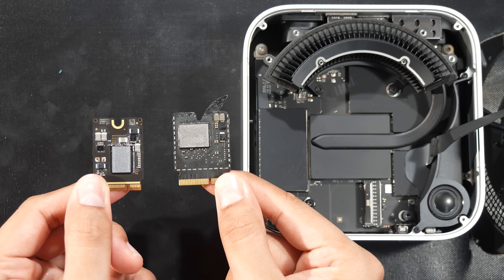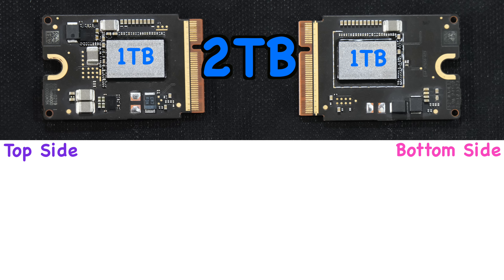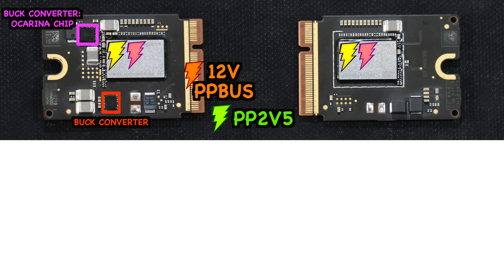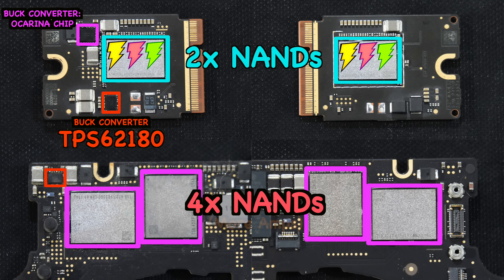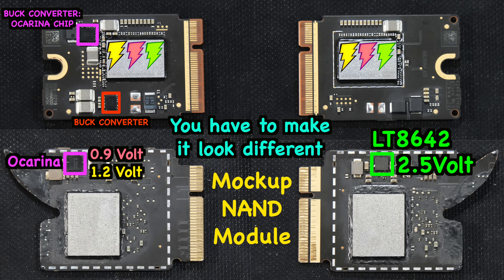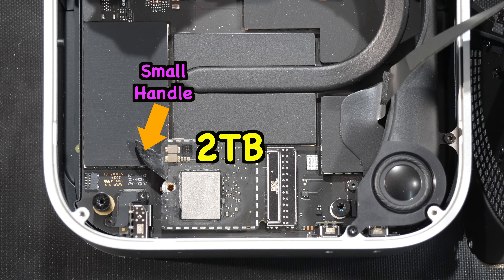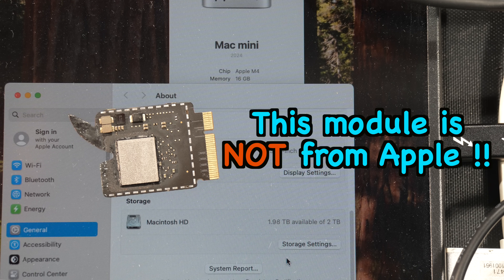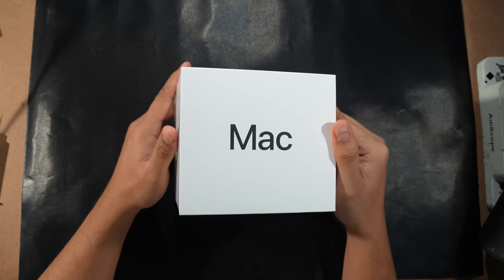We Redesign the SSD for M4 Mac Mini- Part 1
This video discusses about the power design of SSD module in the M4 Mac Mini. Then we proceed to discuss on how we are going to redesign it with different ICs. The 2TB NAND is K6B2 from Kioxia. This redesigned NAND Module is expected to complete next year.
These RnDs consume a lot of money, manpower and brainpower.
MacBook, iPhone, iPad, Mac Mini, iMac, Mac Pro, Apple TV and Apple are trademarks of Apple Inc.